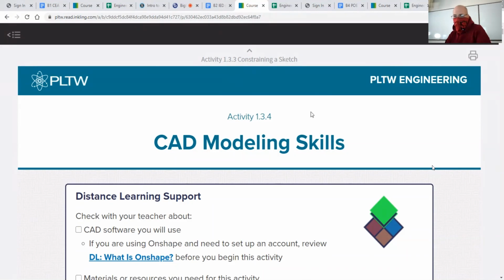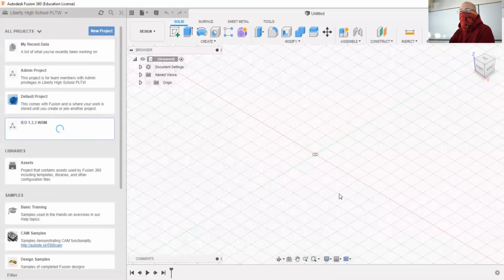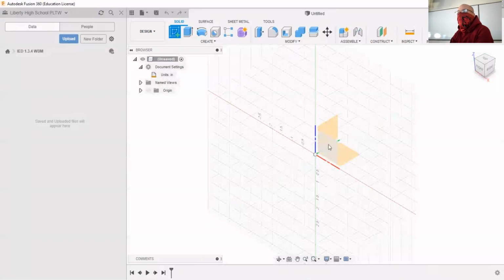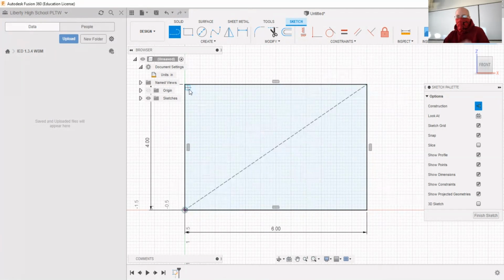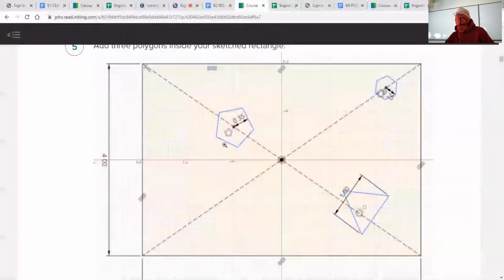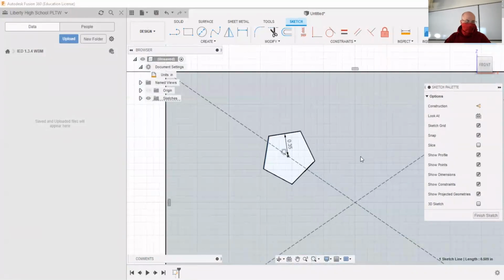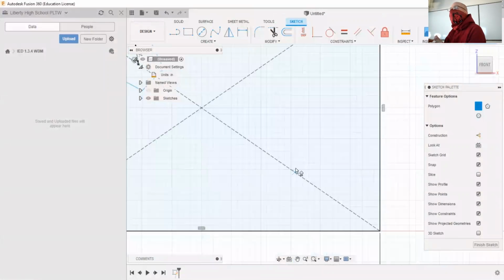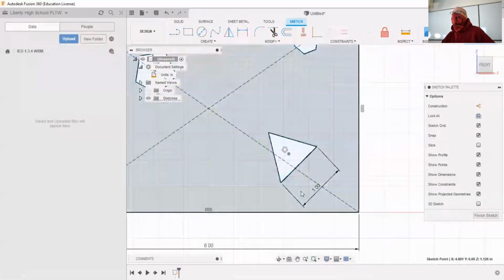IED 1 3 4 part 1